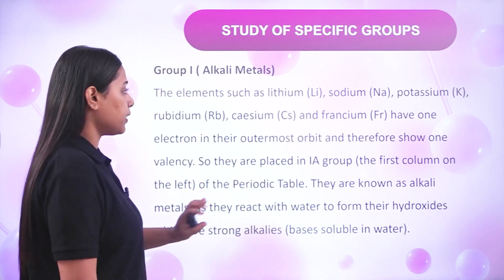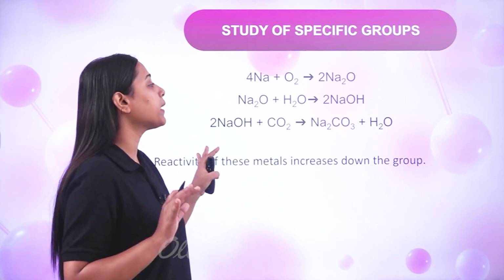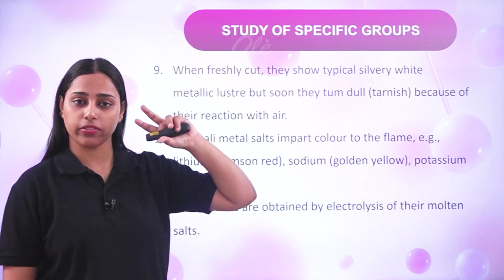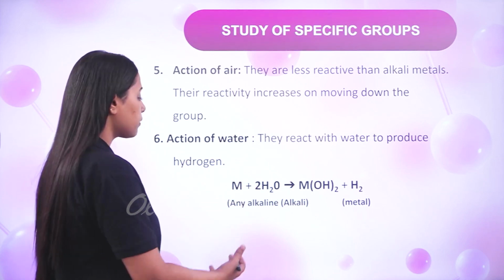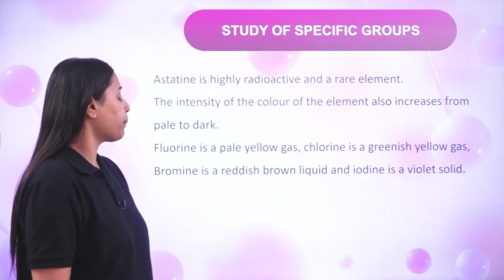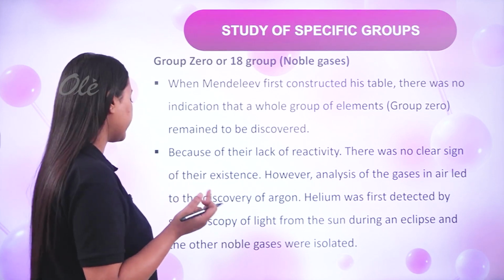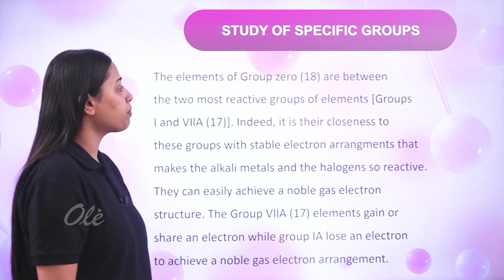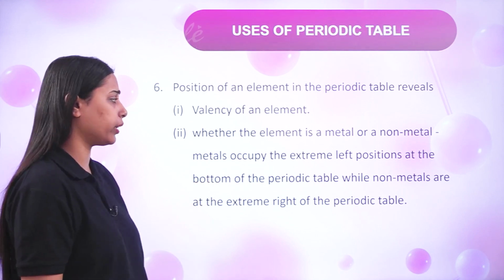Periodic Table Part 04